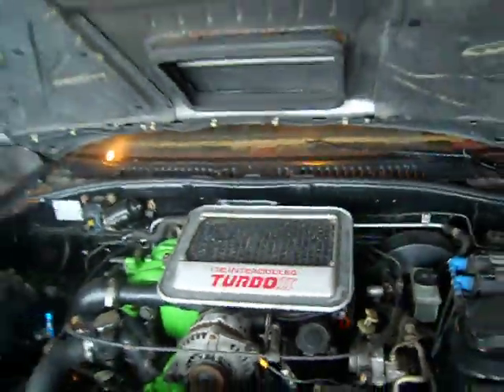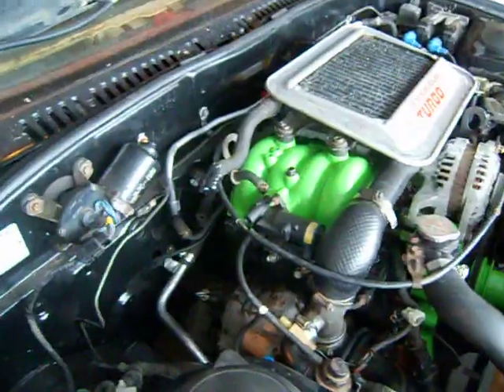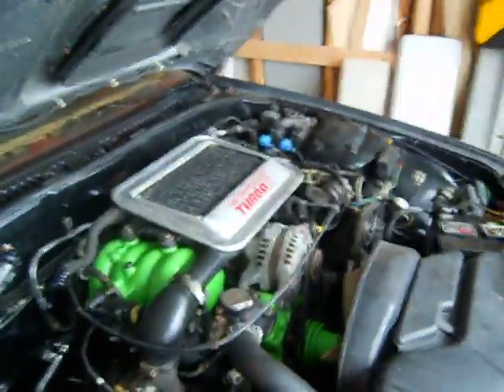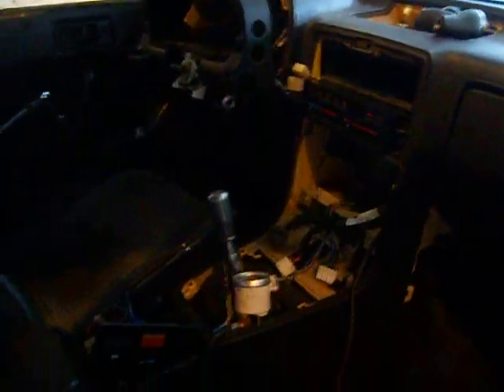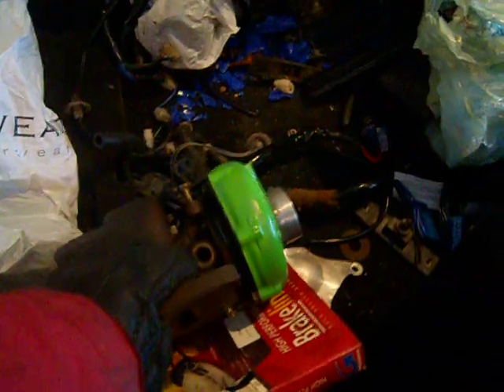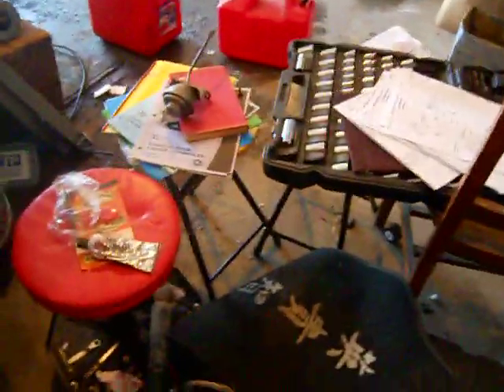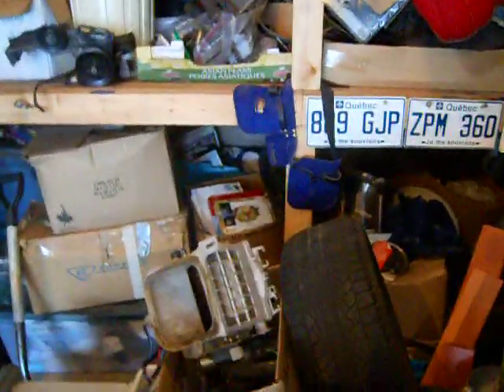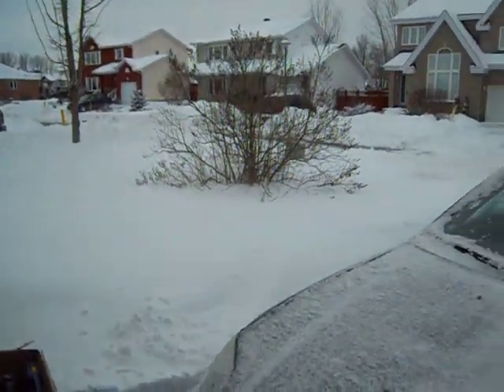Simple FC RX-7 Build Into to Car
A look at My 1988 FC3S, build for this summer, for track and drift. Looking to make around 200whp on mostly stock parts.  Looking for some help and input on the build
Parts on the car:
-Manual boost controller